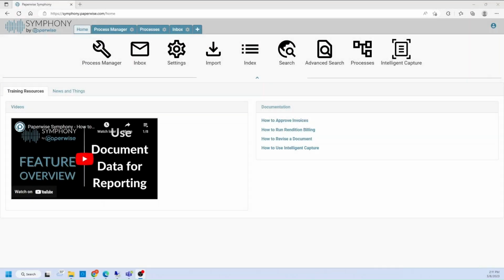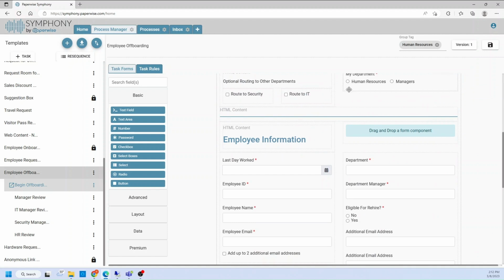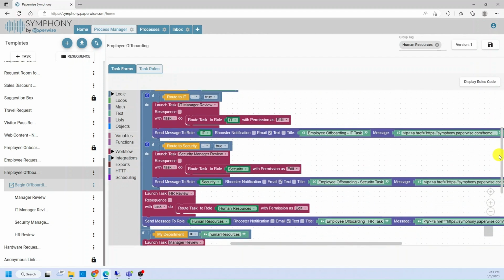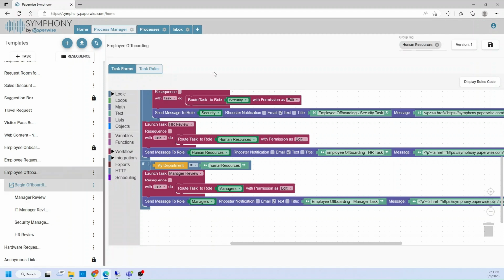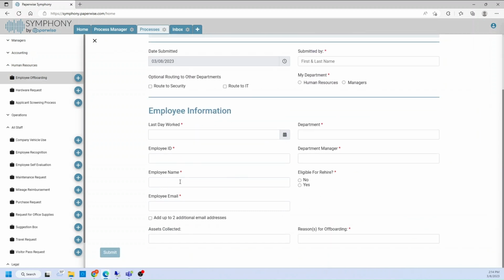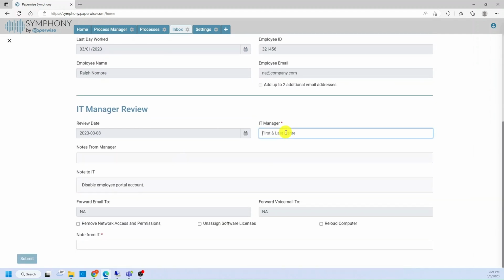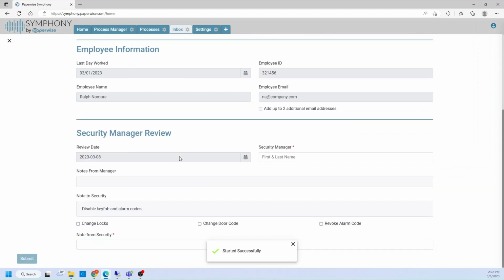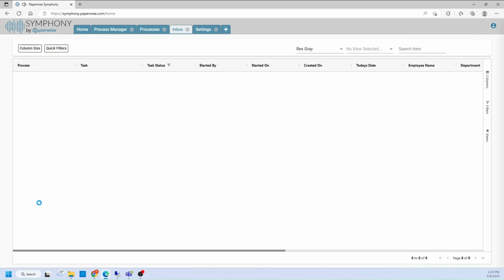Paperwise Symphony Process Templates - Employee Offboarding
In this video, we review the Employee Offboarding business process automation template. The template allows either a manager or member Human Resources to create an offboarding request. The request will route to I.T and Security as needed to disable accounts and alarm codes. The completed tasks are routed to Human Resources as verification that procedures were followed. Process automation templates are provided as starting points that you can use as is or modify to suit your needs.